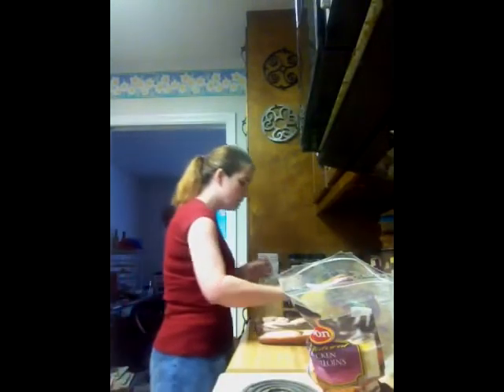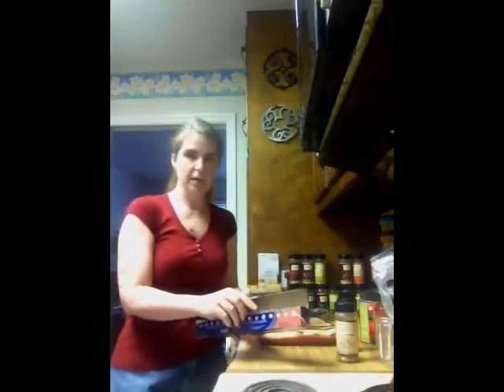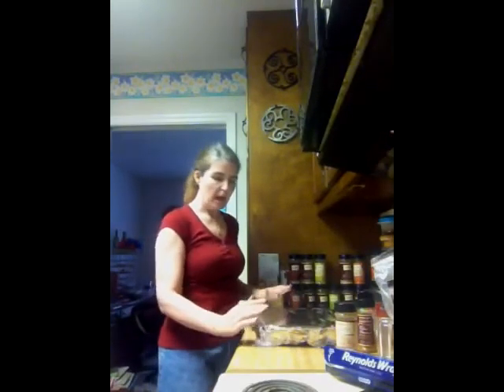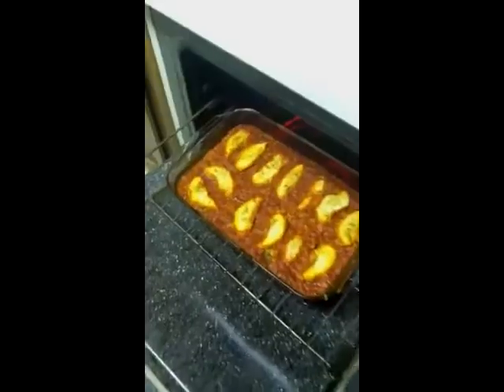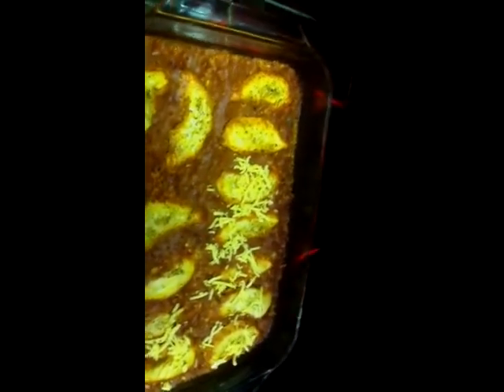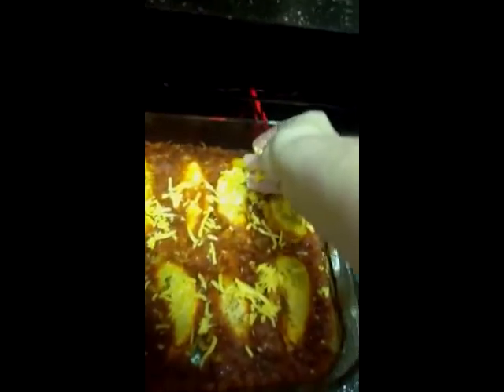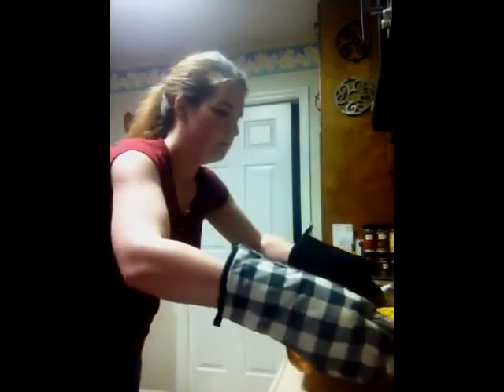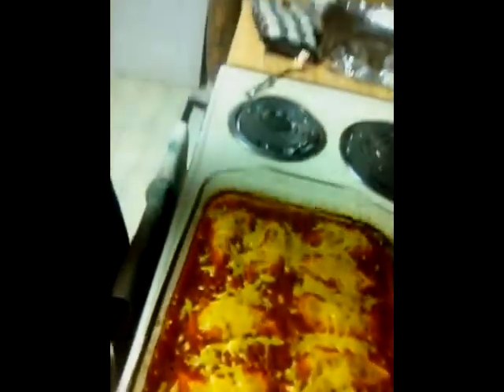Simply Salsa Rice and Chicken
Join Debbie as she shows you how to make an easy Salsa Rice and Chicken dish. It will take you about 2 hours from start to finish as there is about an hour and 45 minute cook total cook time. So the beginning estimate of one hour was incorrect as the rice needed to cook longer. Your oven may vary as it could cook quicker. So it is a good idea to keep a check on it every 20 minutes or so. You can find more ideas on my Facebook